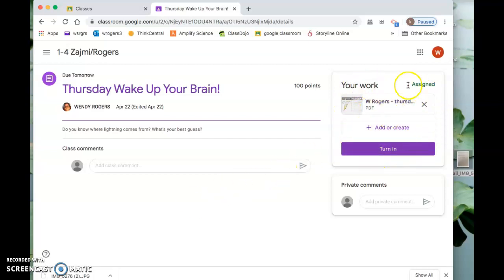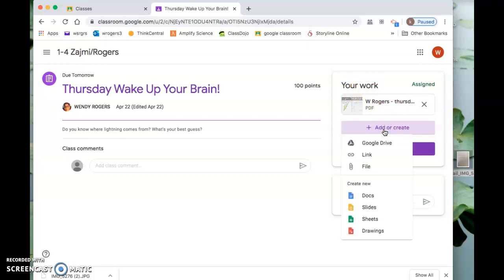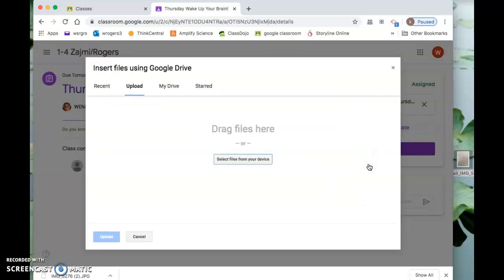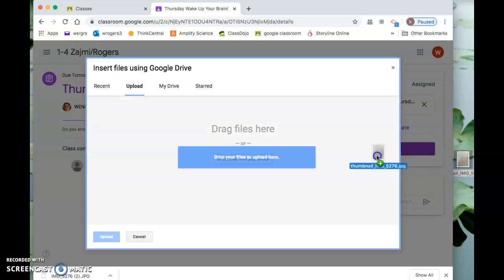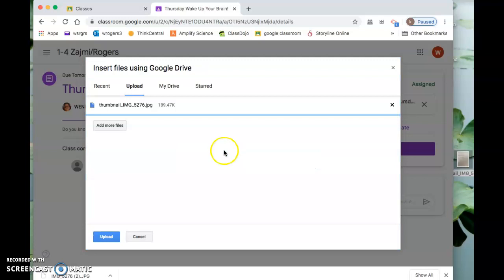How to Submit a Picture of Student Work to Google Classroom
How to submit a picture to google classroom